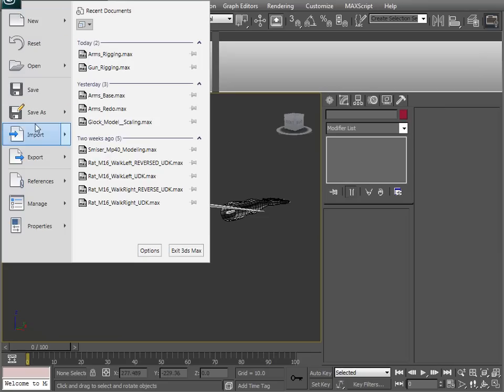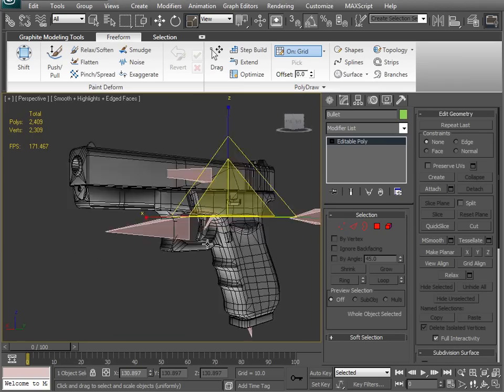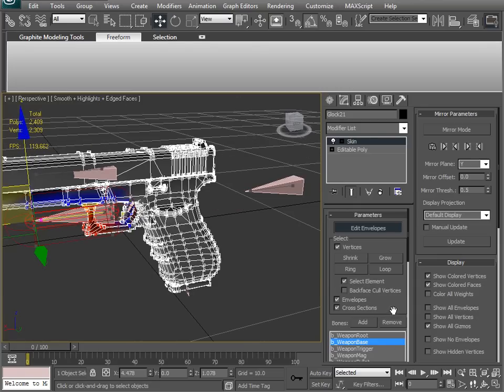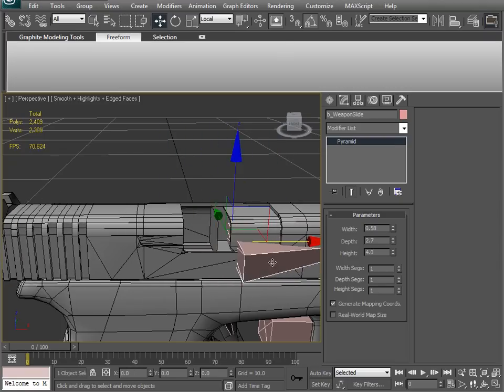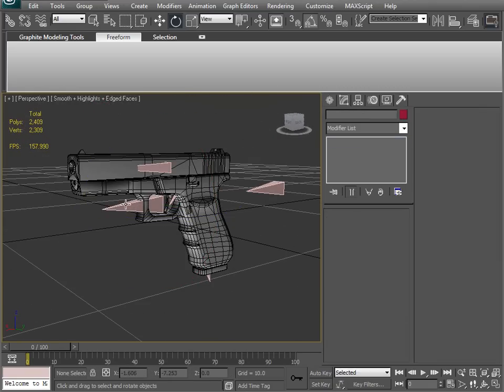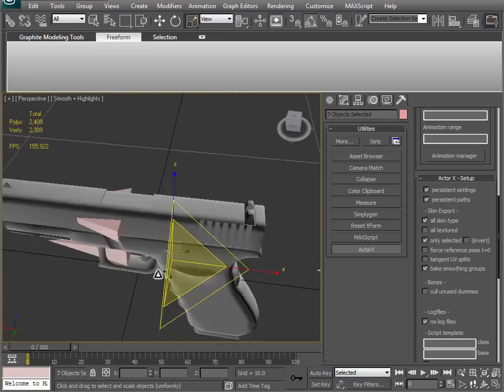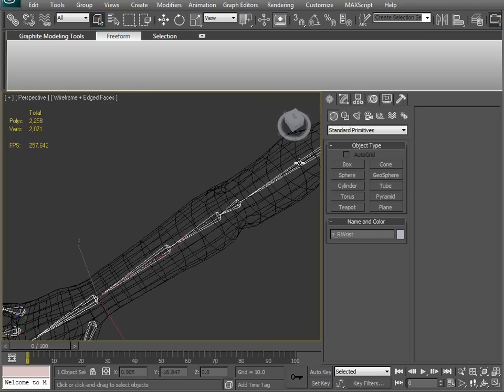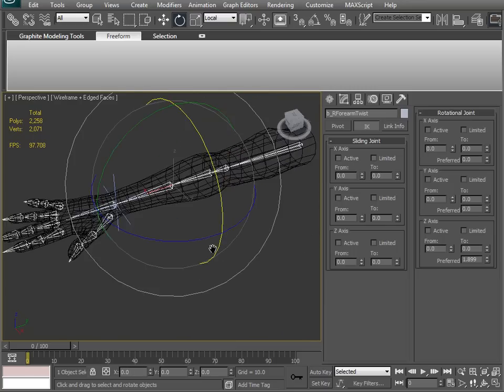UDK Custom Glock Tutorial Part 15 Animation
Welcome to the video series which covers in-depth how to get a custom weapon into UDK. Learn how to create a Glock21 from scratch through rigging, animating and exporting into UDK. This is a two part series covering both the art and programming. This tutorial assumes beginner to intermediate understanding of 3DS and UDK.

Glock Tutorial Part 15 Animation - Verifying the gun rig. Adding controls. Combining the weapon and arms. Fixing skin weights. Creating idle pose. Setting up the camera.

To access the programming side of the tutorial and to donate to our project, please